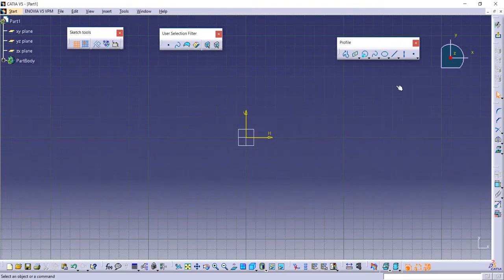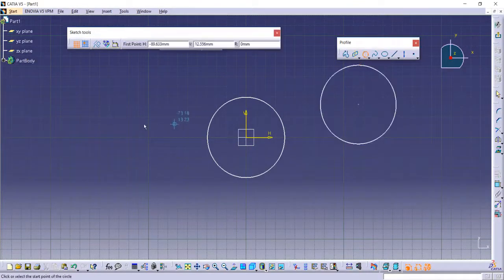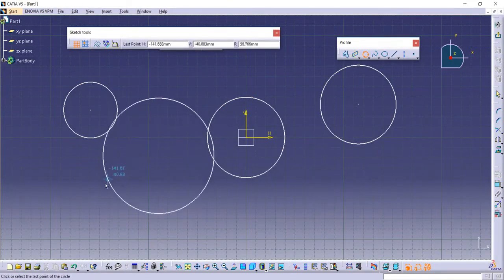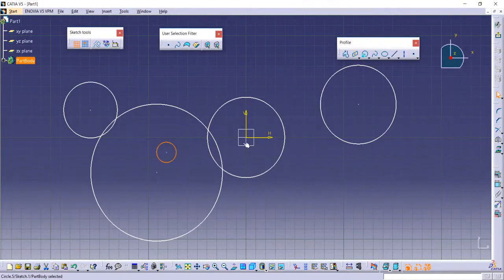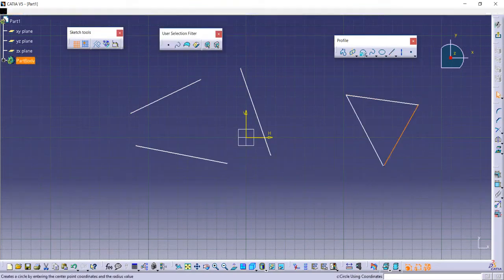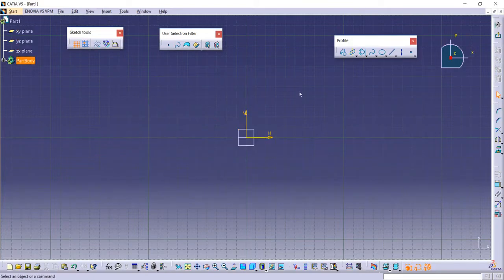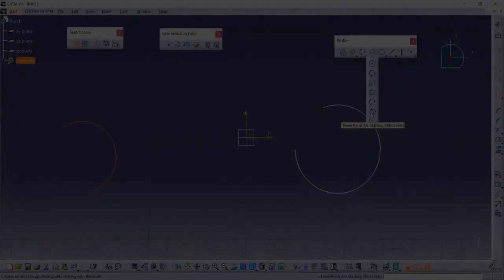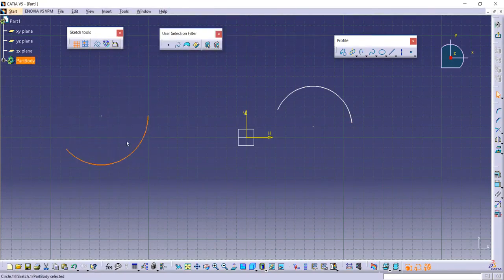Catia 1 8 SKETCHING CIRCLE AND ARC